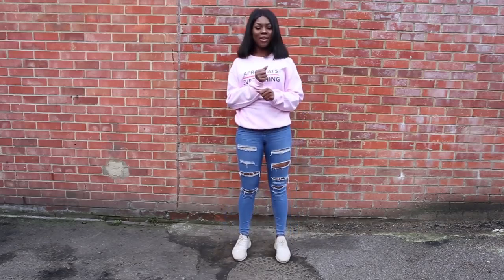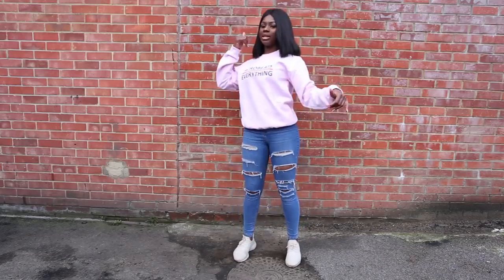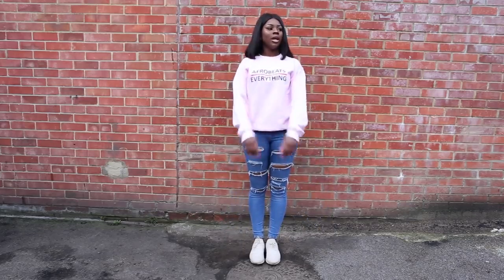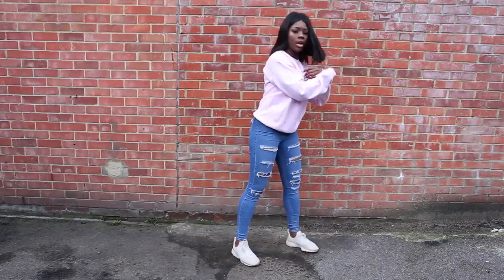Best well to dance shaku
Donchukwi love dancing